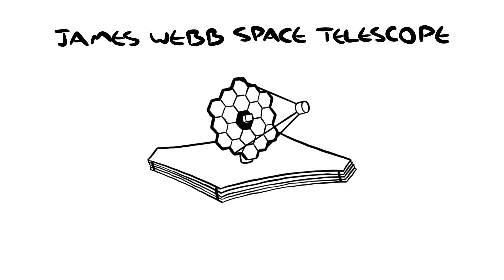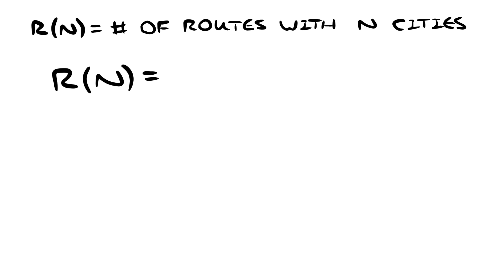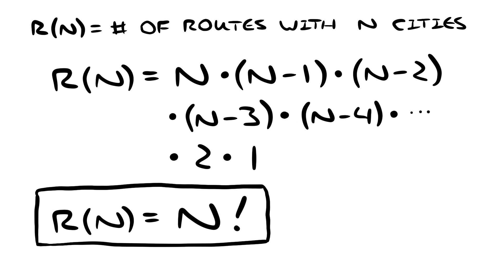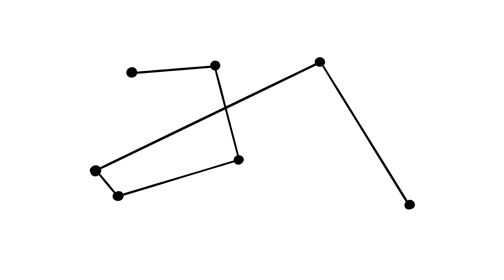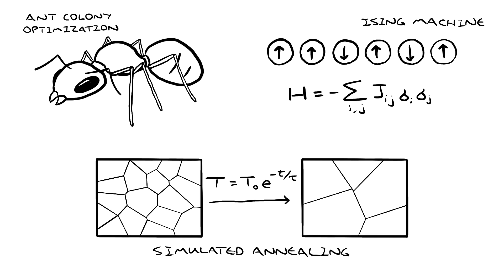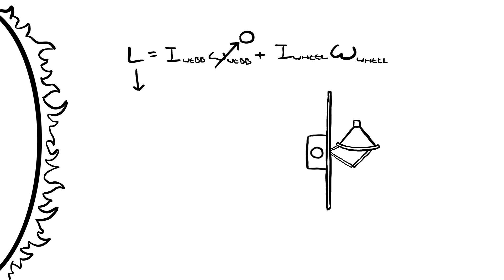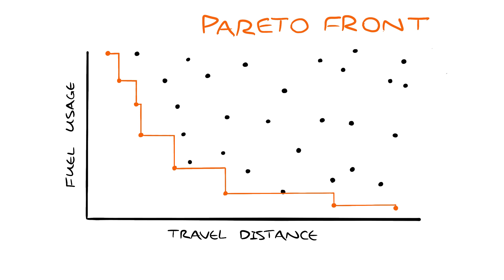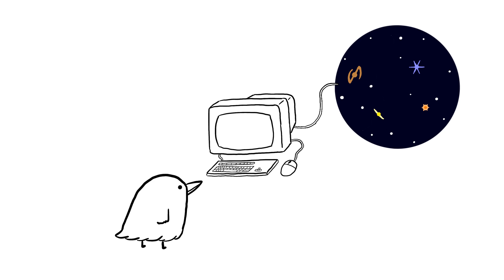James Webb Space Telescope and the Traveling Salesman Problem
How do you decide which stars the world's most expensive telescope looks at?  This video introduces the Traveling Salesman Problem and some basic algorithms to solve it, attitude control and momentum management on the James Webb Space Telescope, and some key concepts of all optimization problems.

0:00 Intro
1:36 The Traveling Salesman Problem
6:08 Webb Momentum Management
9:41 Using the Universe as a Computer

Thank you to Caleb Birtwistle for captioning!